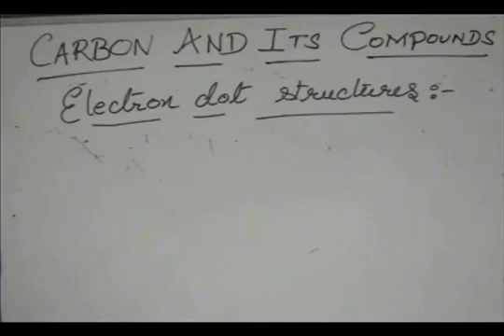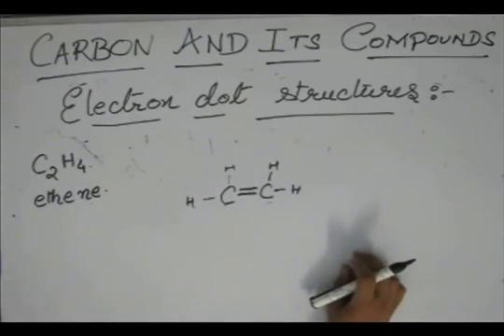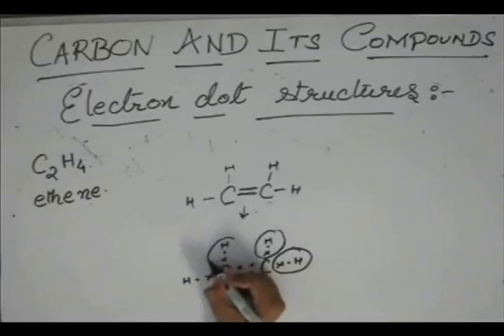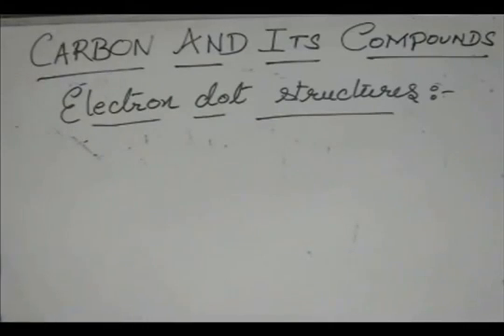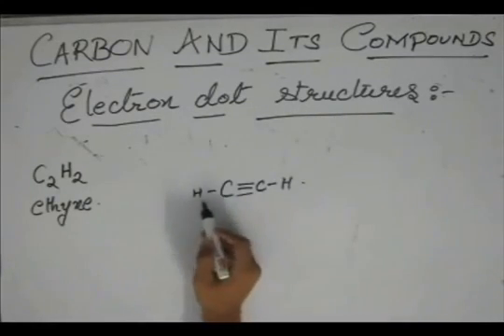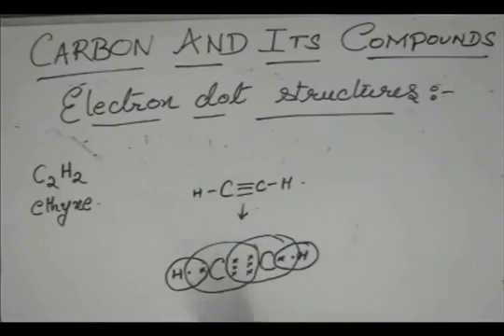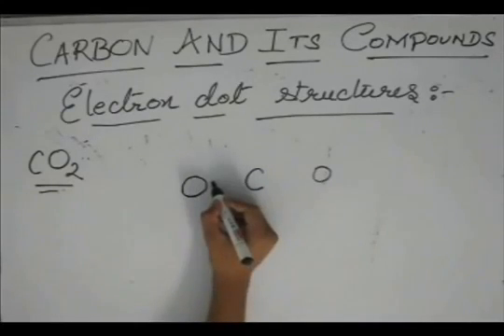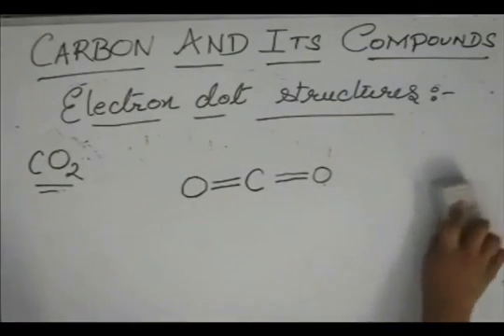Carbon & its compounds, Lecture 4, Class X Chemistry (Electron dot structures 3)